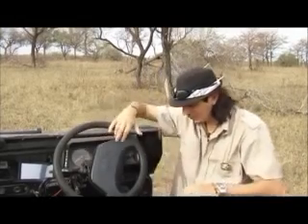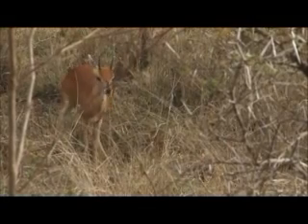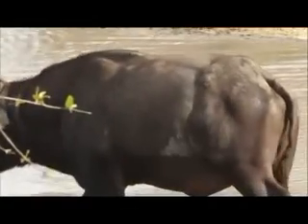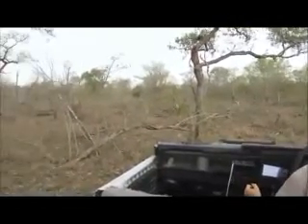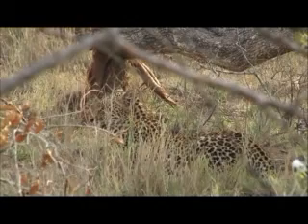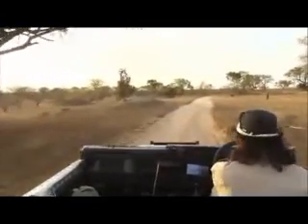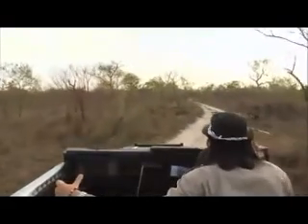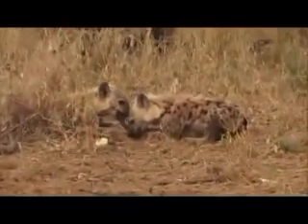PM Safari Drive - Leopard Cub - Oct 21, 2011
Seb presenting.  Xivindzi, Karula's female cub.  Djuma Safari Channel - Djuma Game Reserve, South Africa